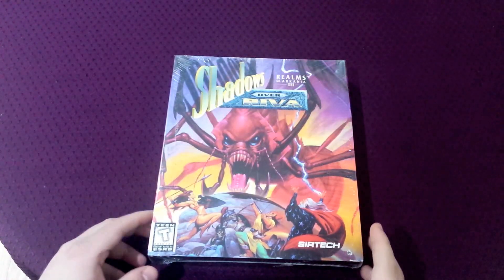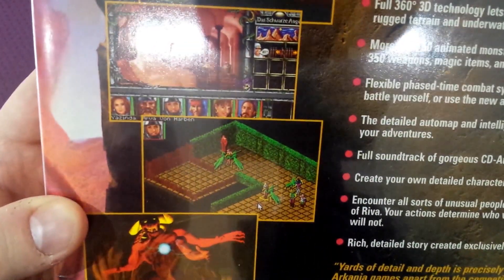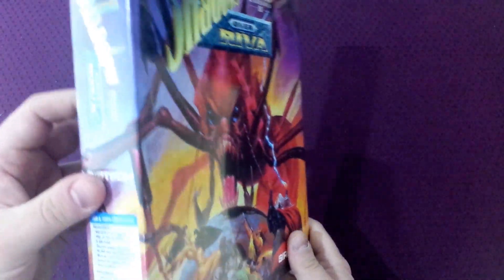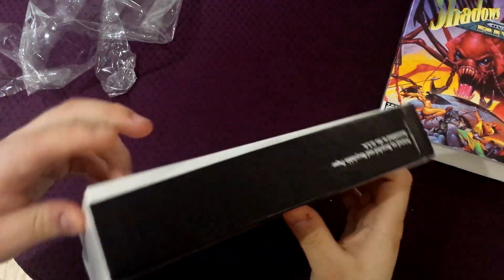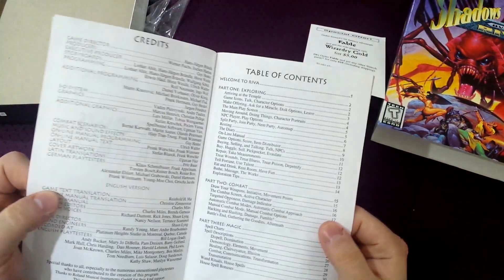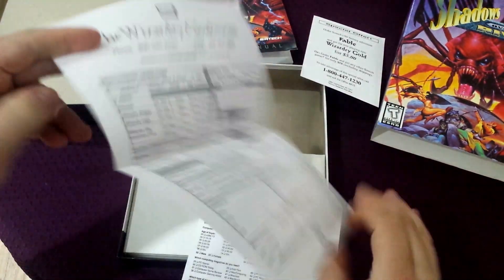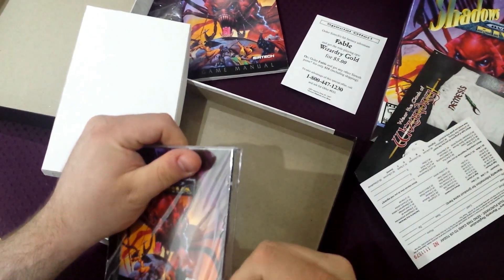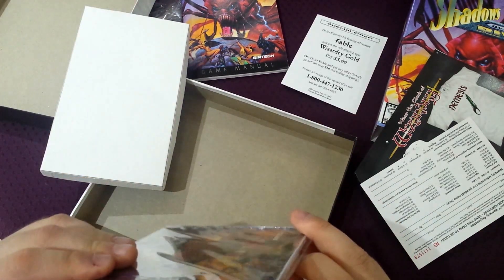Random Game Unshrinking - Realms of Arkania III: Shadows Over Riva (1996)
In which I demonstrate that I cannot figure out how to unshrink a jewel case...